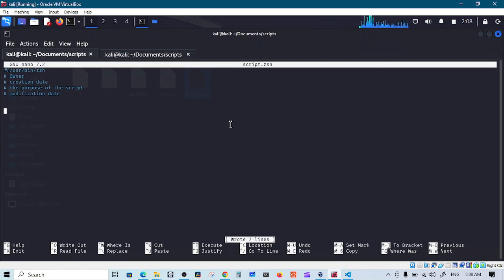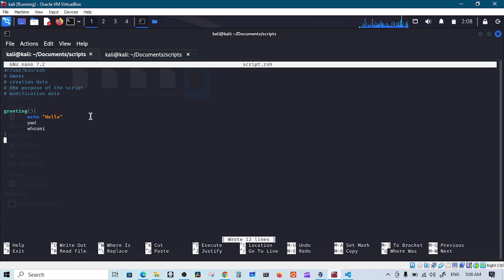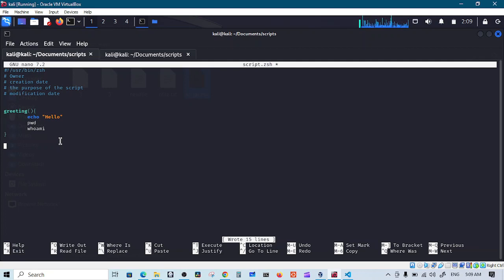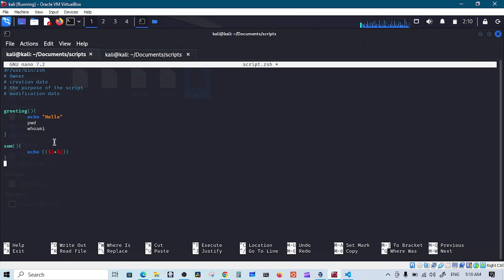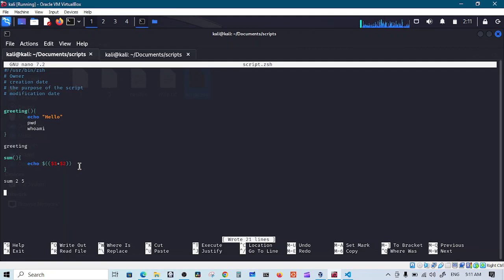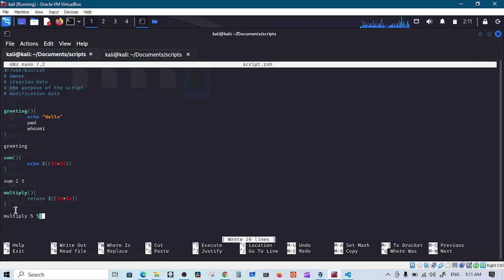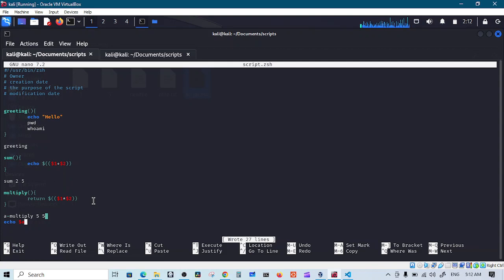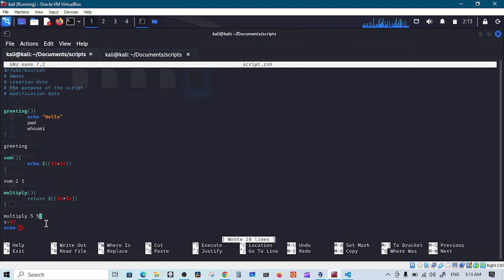Functions in Linux Shell Scripts